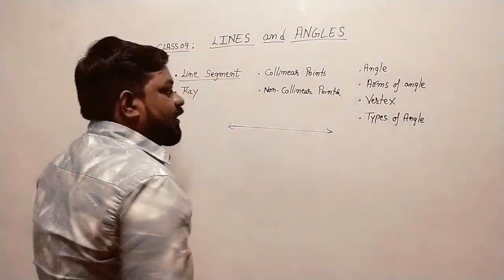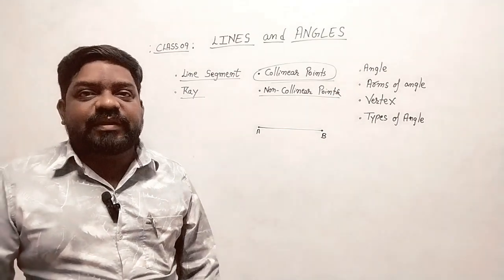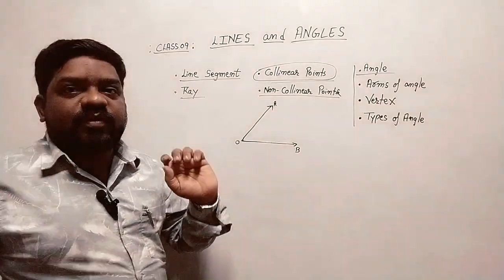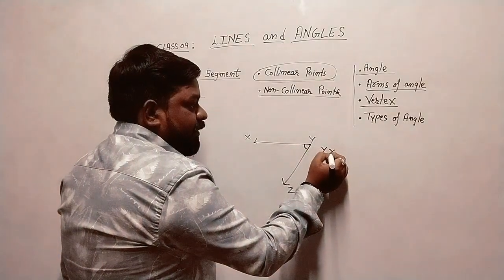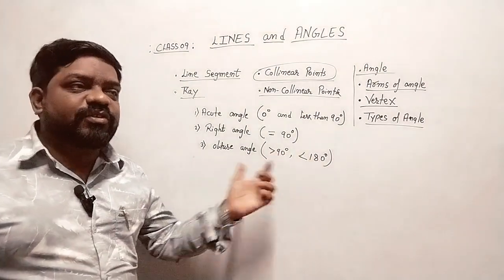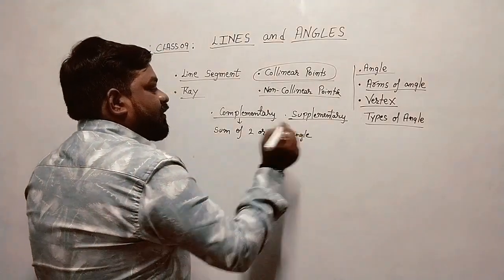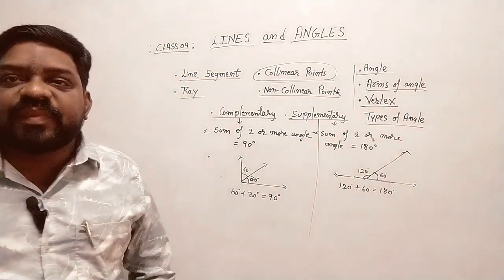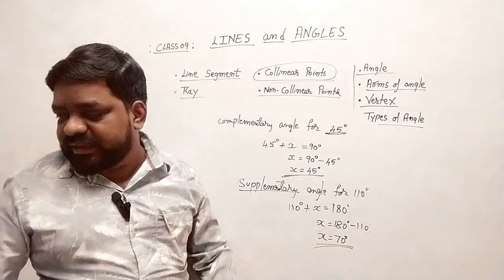Class 9 Maths || Chapter: Lines and Angles || Basics || Part - 1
Welcome to JC Home Tuition 🎓

In this video, we’ll learn one of the most important chapters in Geometry — Lines and Angles.
Understand key concepts like:

✅ Pairs of Angles (Complementary, Supplementary, Vertically Opposite)
✅ Linear Pair & Adjacent Angles
✅ Intersecting and Parallel Lines
✅ Angle Sum Property of a Triangle
✅ Important Theorems and Examples

💡 Perfect for Class 9 students (KSEEB / CBSE / State Board) preparing for exams.
Watch till the end for concept clarity and solved examples!